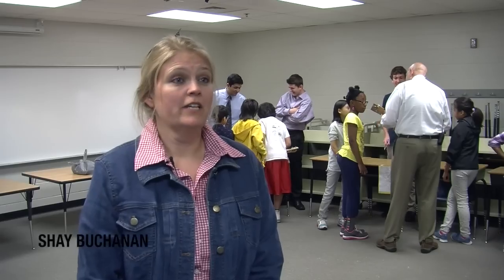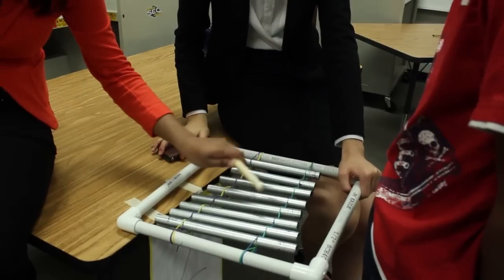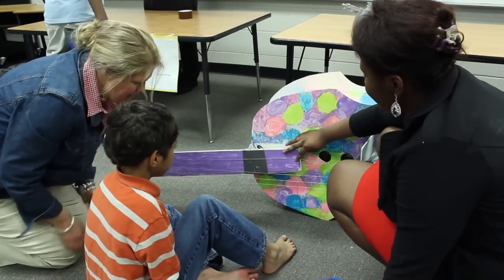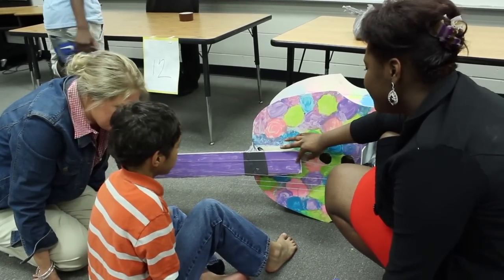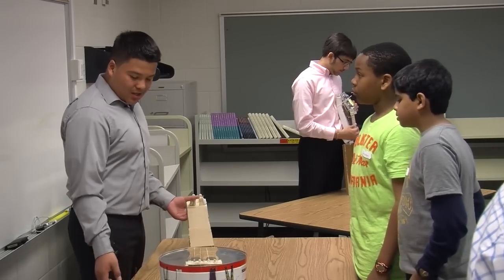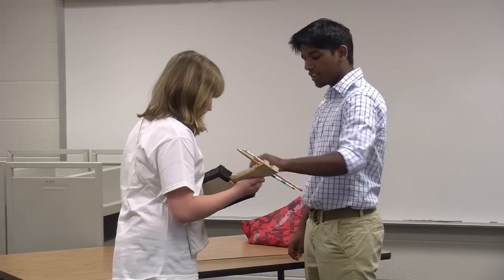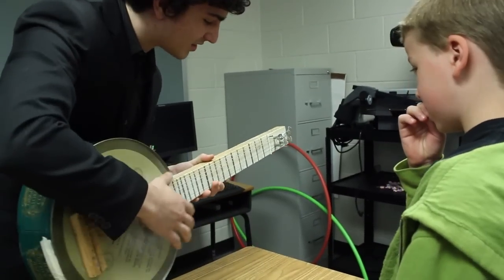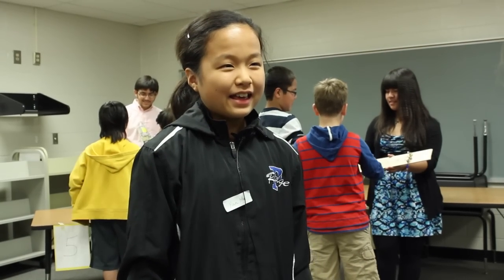The Sound of Science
Freshmen from GSMST's PhysEng program demo their musical instrument projects for 4th graders at Mason Elementary School.